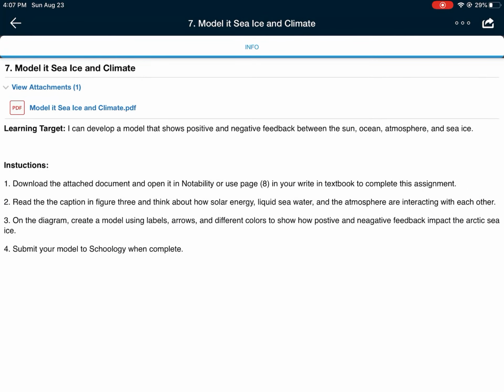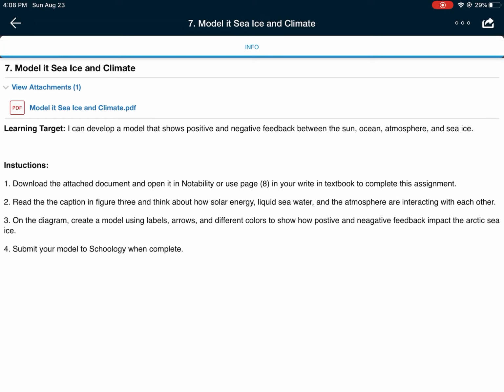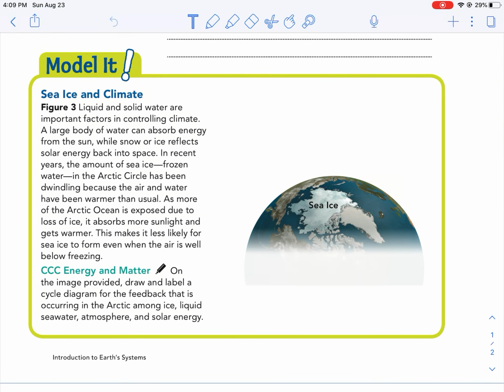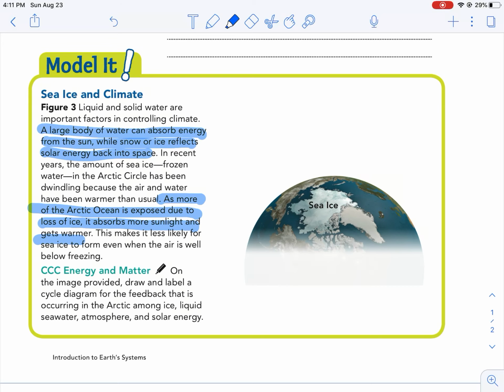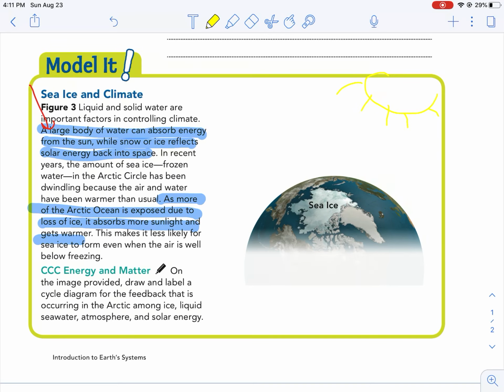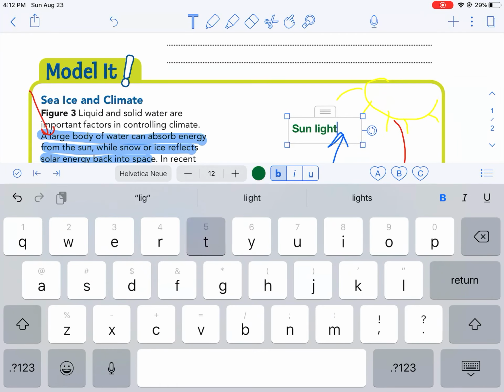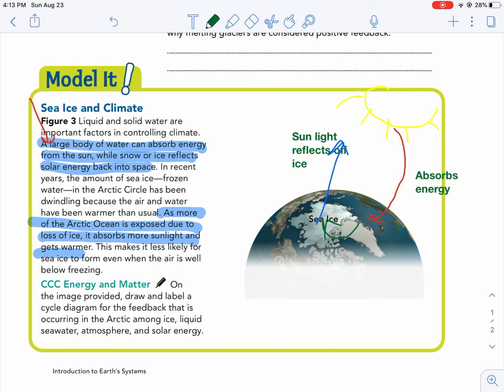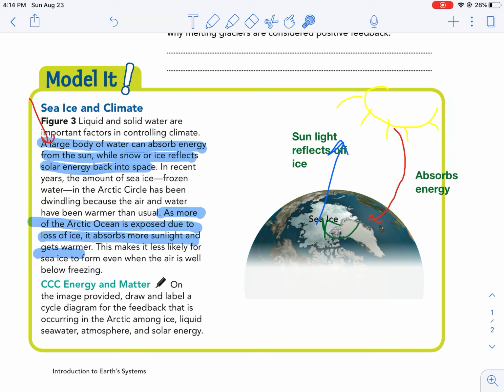Model it Sea Ice